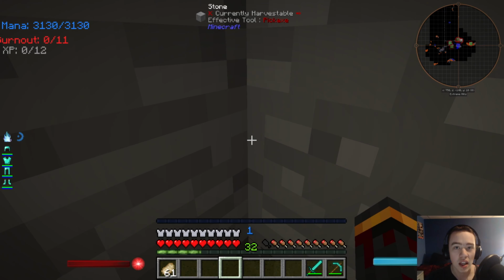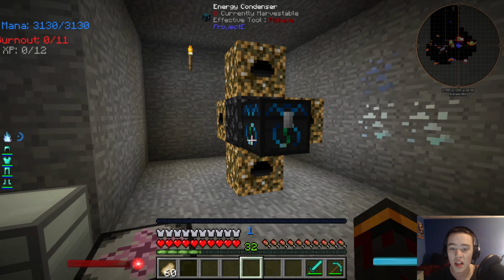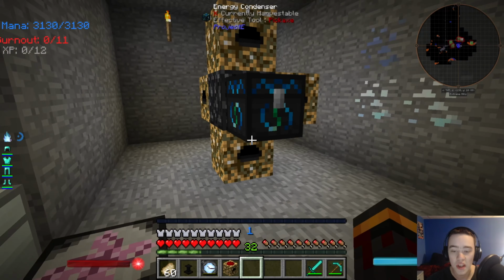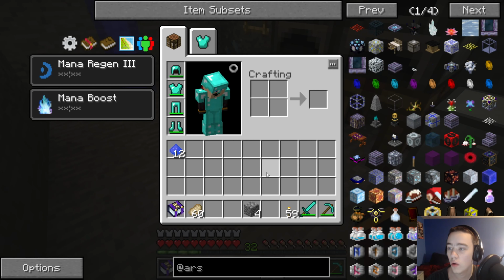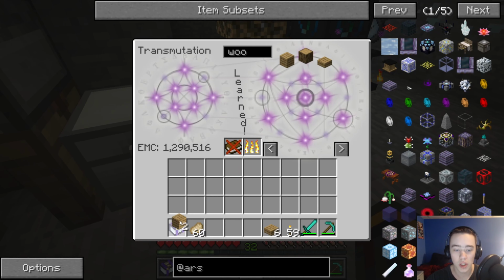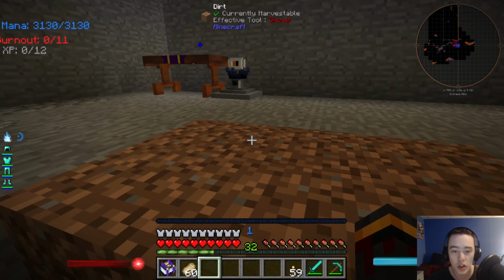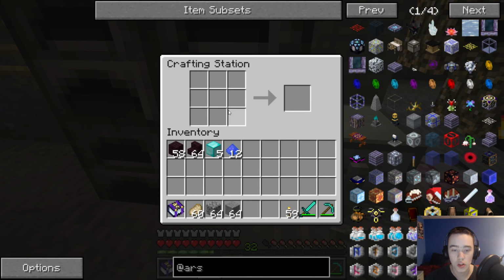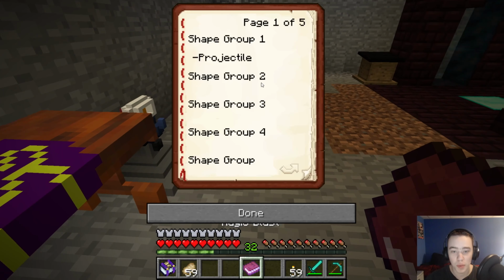ENTERING THE WORLD OF MAGIC! | Minecraft ModPack EP2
In today's episode, we start our journey into the magical side of this mod pack. While we slowly get deeper into ProjectE, we can step aside and hone our Ars Magica skills to the fullest. We shall go from weak to a little less weak.